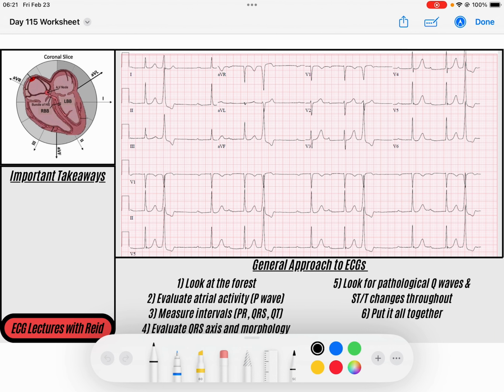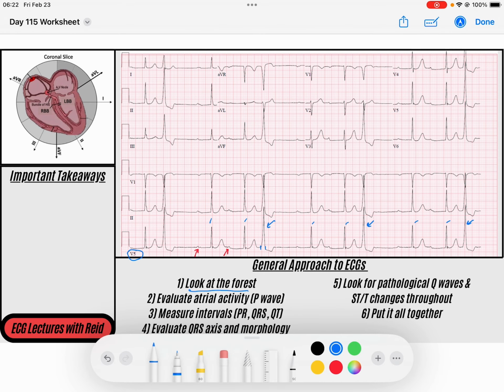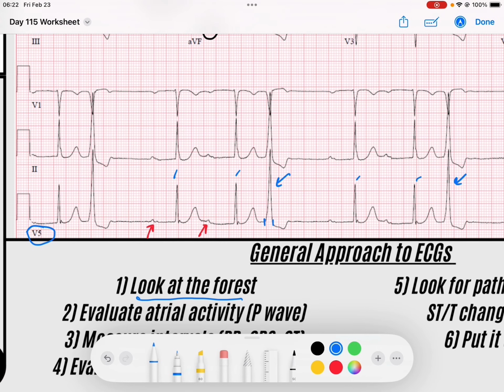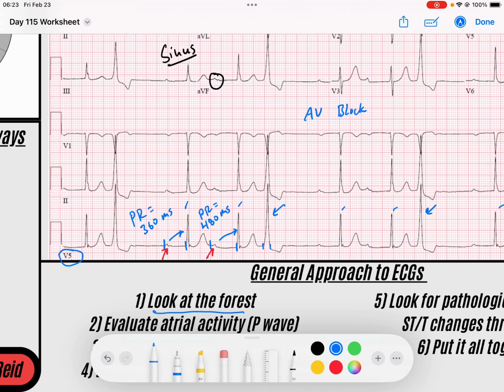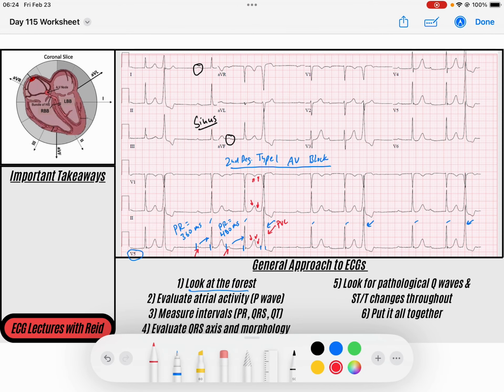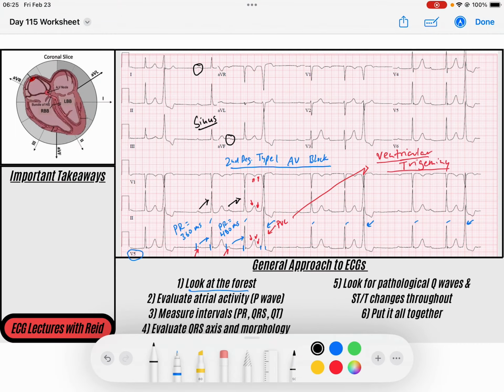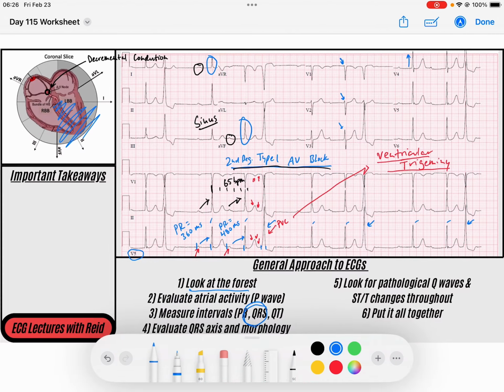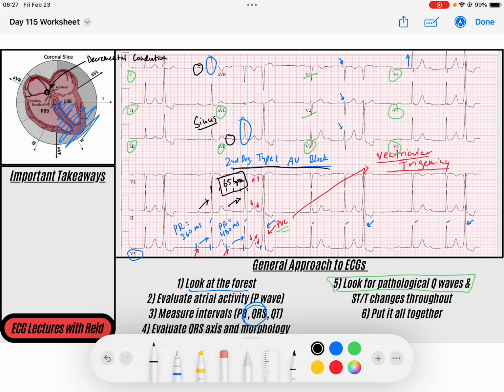EKG Test Yourself | ECG Case Study #115